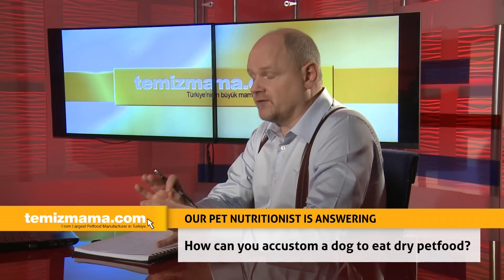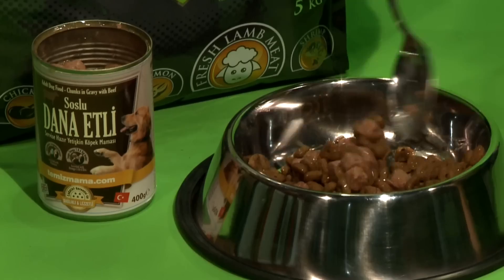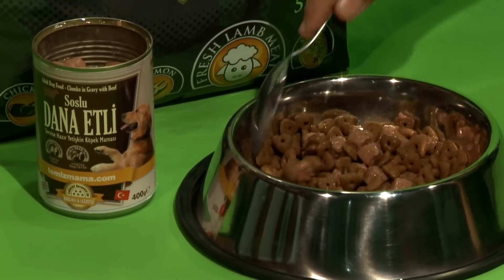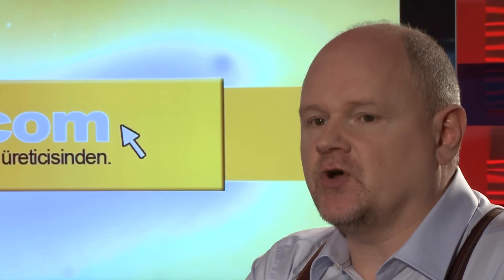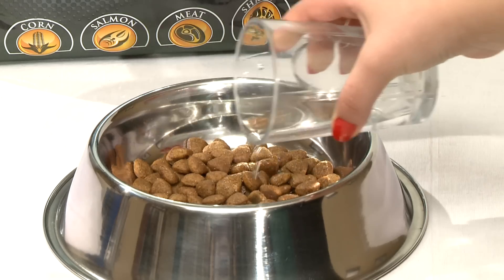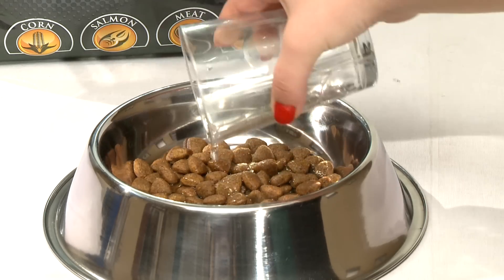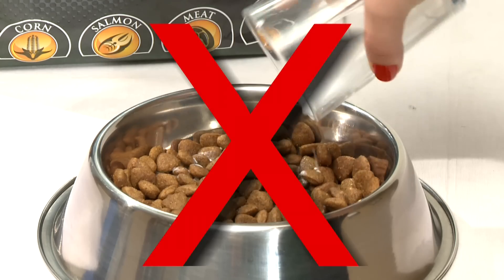How can you accustom a dog to eat dry petfood?